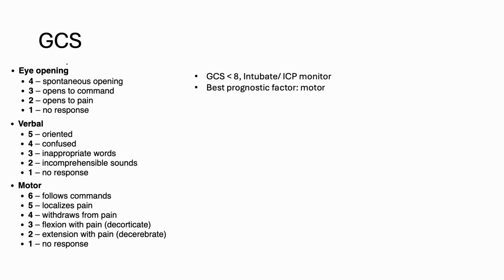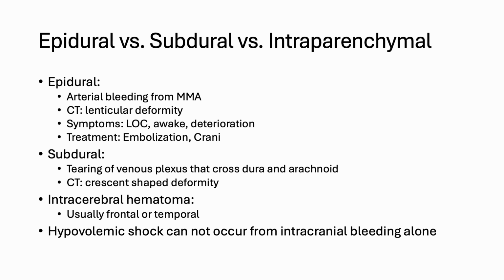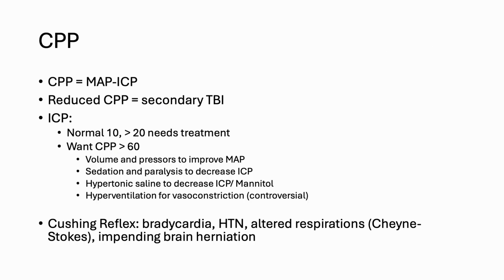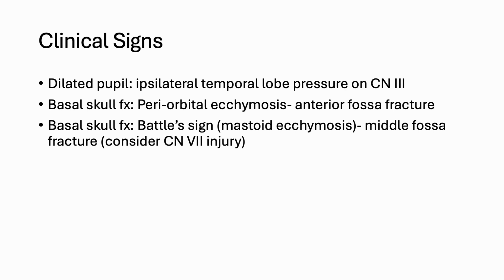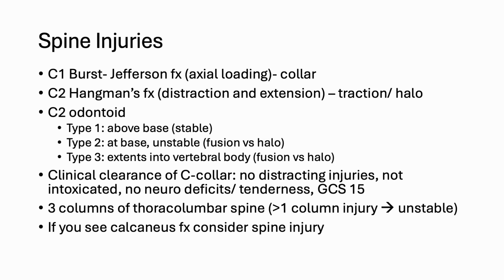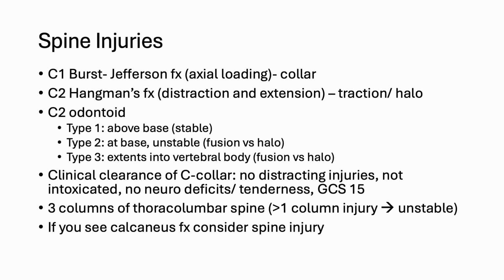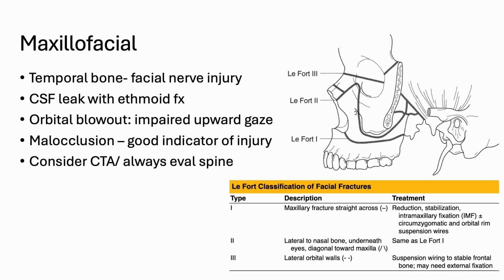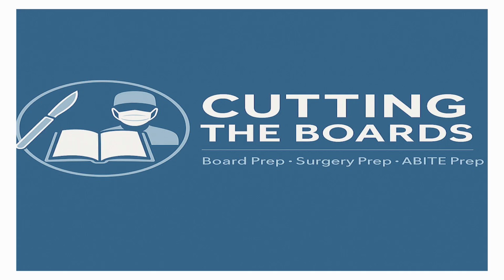ABSITE Trauma Review: Head, Spine and Maxillofacial Injuries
In this ABSITE trauma review, we break down head injury, cervical spine clearance, and maxillofacial trauma — three classic, high-yield topics that show up every year.

You’ll learn:

Key indications for CT head and neurosurgical consult

How to approach C-spine clearance in blunt trauma

Common facial fracture patterns and their surgical implications

🧠 Focused, slide-based review. Just the high-yield bullet points you need to score higher on the ABSITE.

Perfect for general surgery residents looking to review efficiently — whether you’re a PGY-1 getting your first in-service under your belt, or a senior brushing up pre-exam.